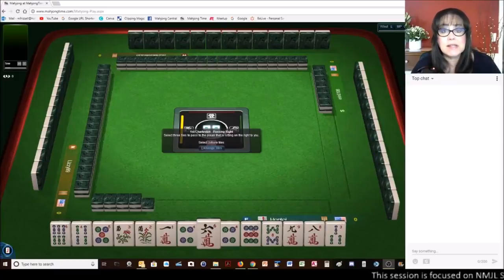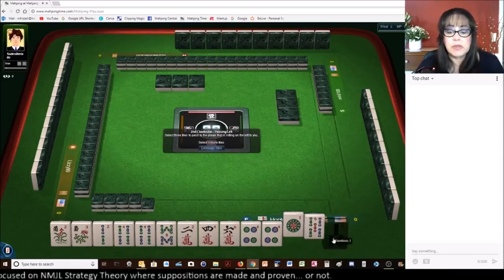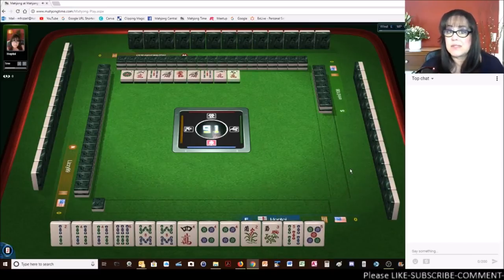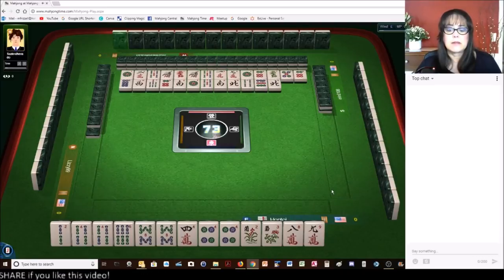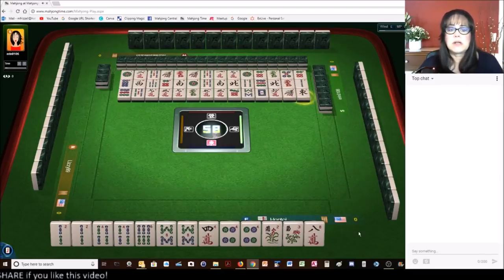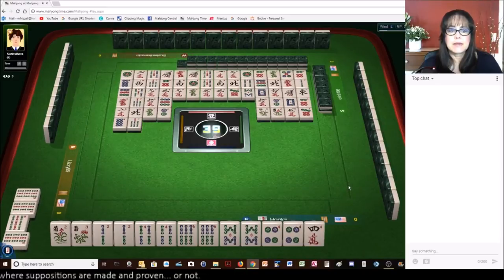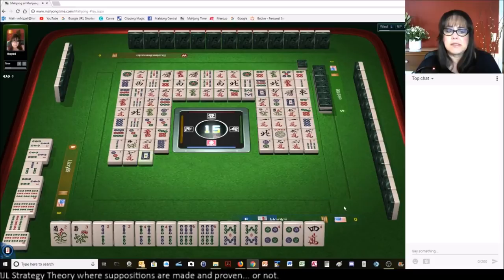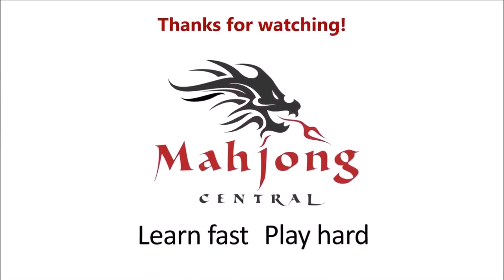National Mah Jongg League Strategy Theory Precarious Pair Hand 20180908